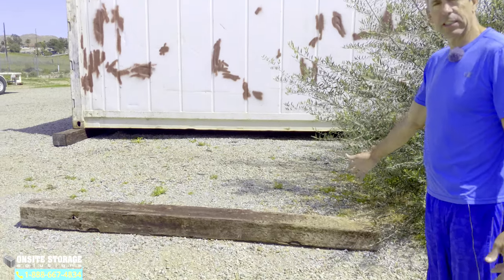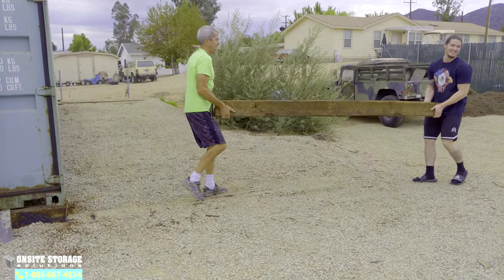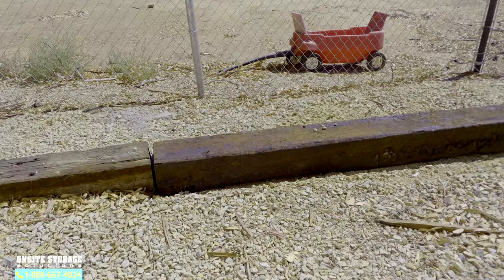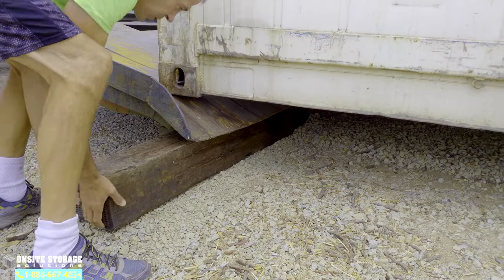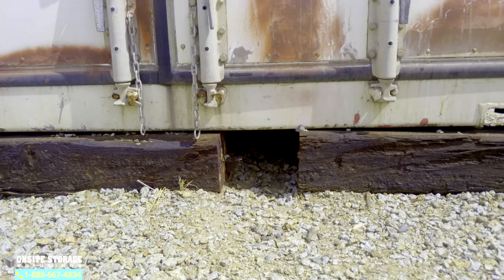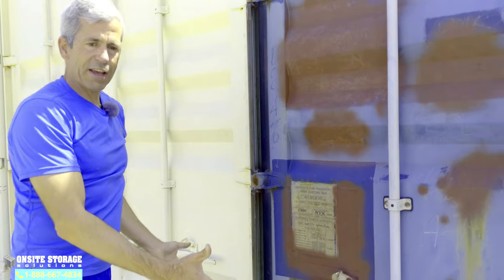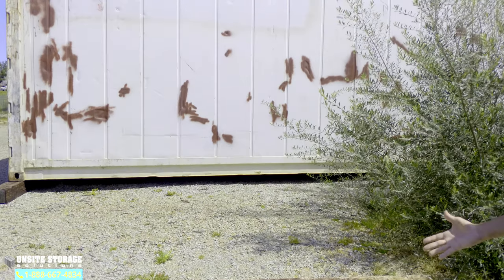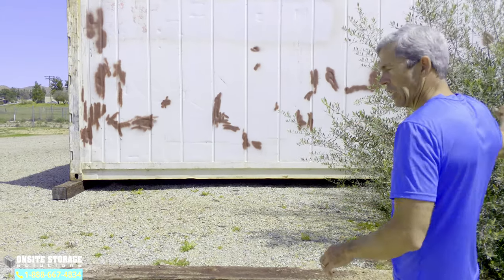Shipping Container on Rail Road Ties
On-Site Storage Solutions